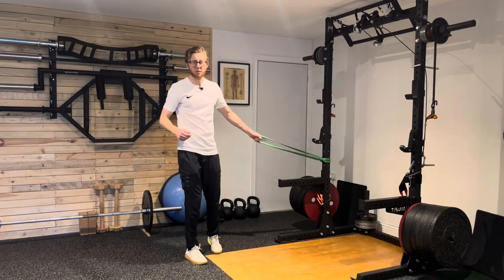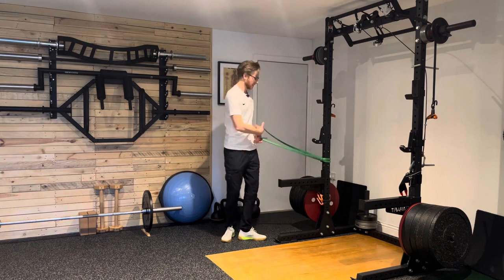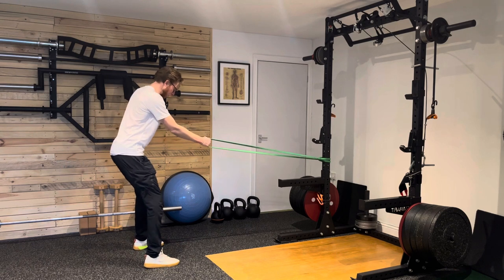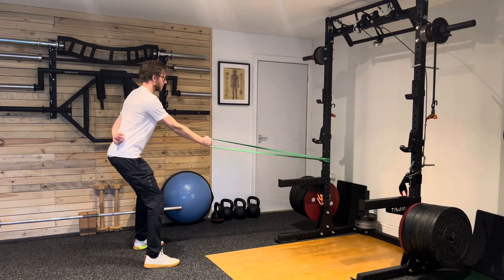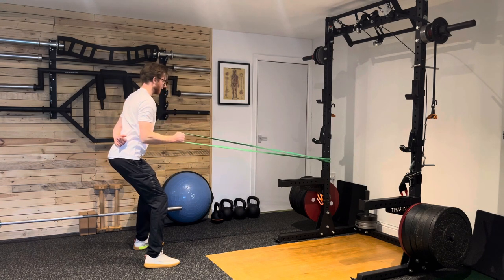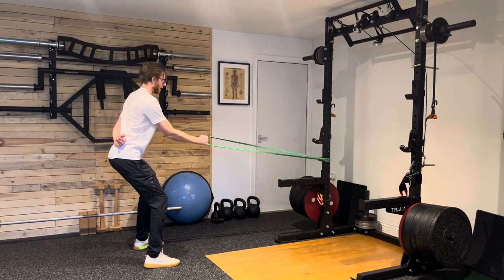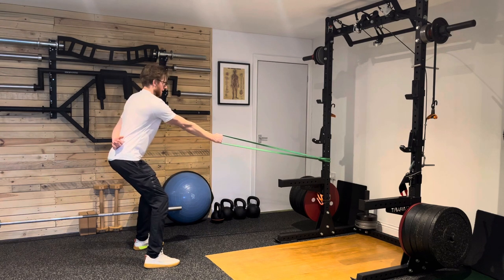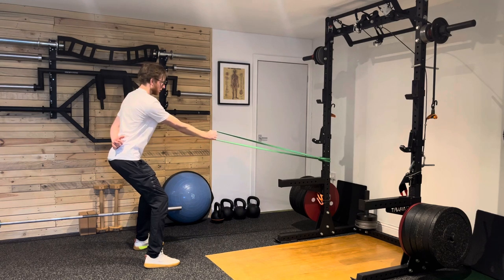How to Do a Single-Arm Row with Resistance Band